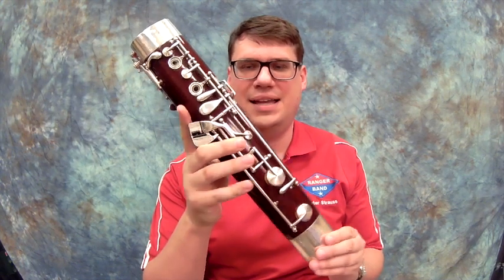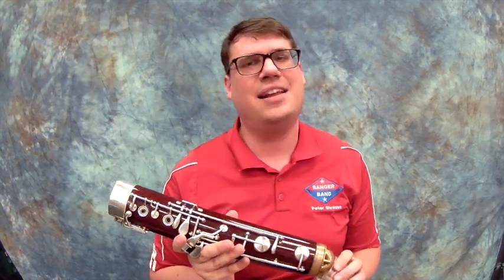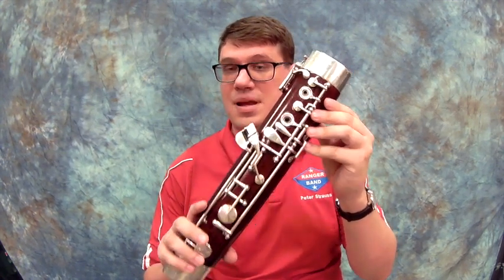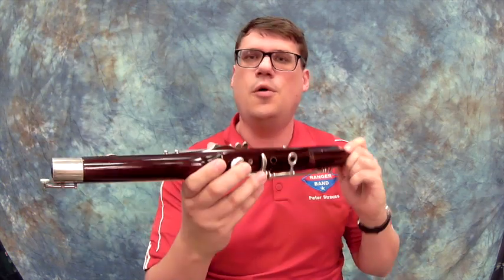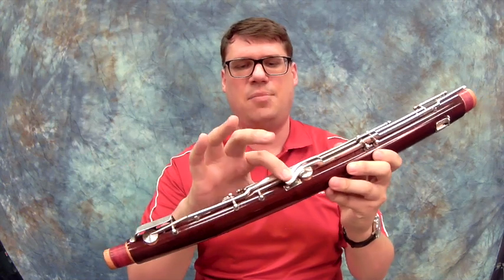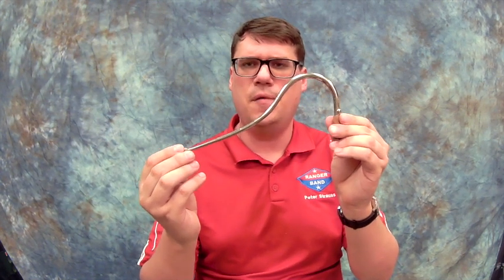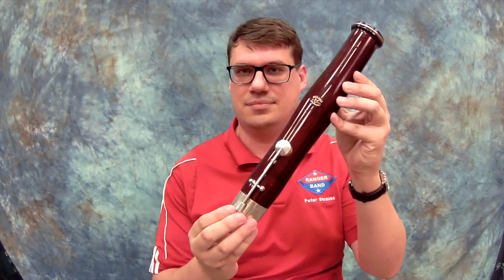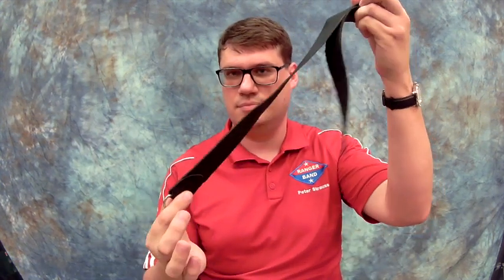Bassoon Anatomy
This video is about Bassoon Anatomy